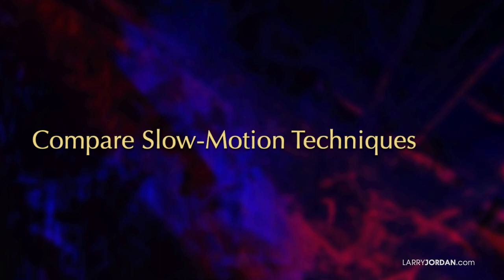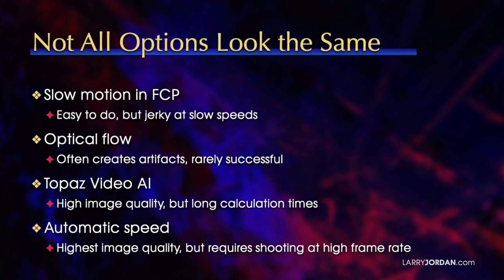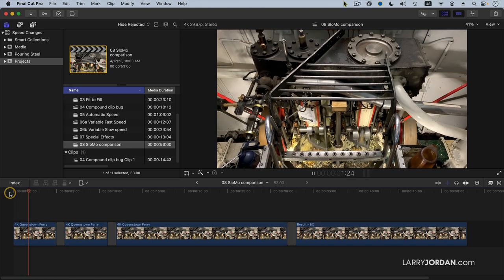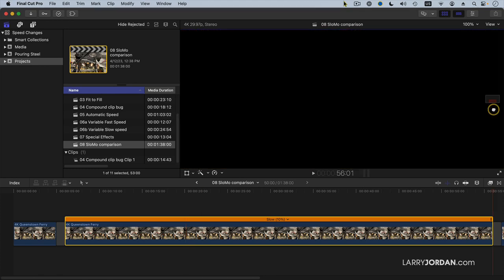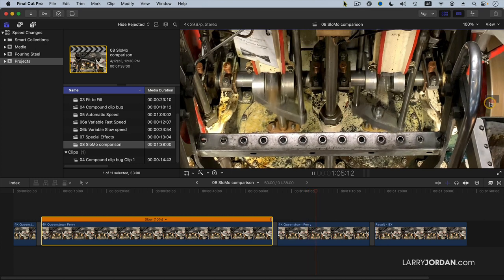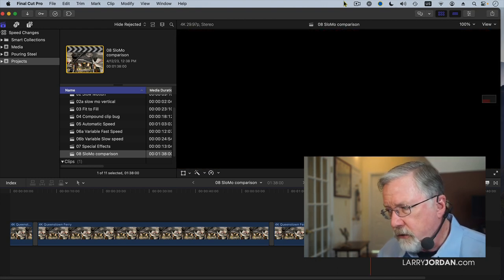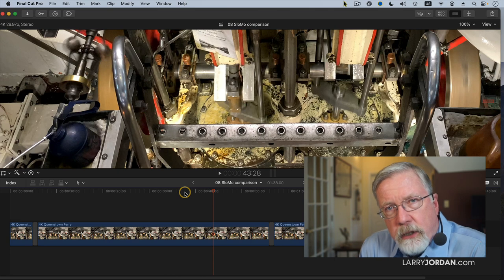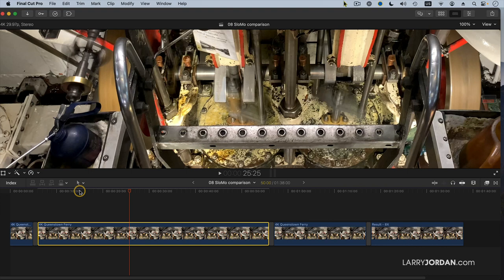Compare Differences in Image Quality Between Five Slow-Motion Options in Final Cut Pro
"Compare Differences in Image Quality Between Five Slow-Motion Options in Final Cut Pro" is an excerpt from a recent PowerUp webinar - "Create Clip Speed Effects in Apple Final Cut Pro" - presented by Larry Jordan.

Changing the playback speed of a clip is a fast and easy way to create an eye-catching visual effect. In this short video, Larry Jordan shows the differences in image quality between five different ways to create slow motion.